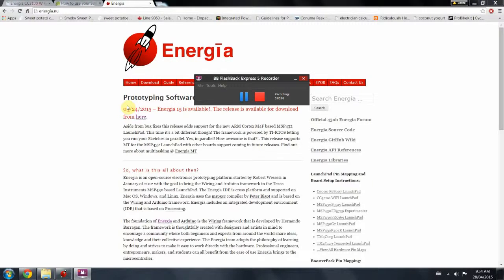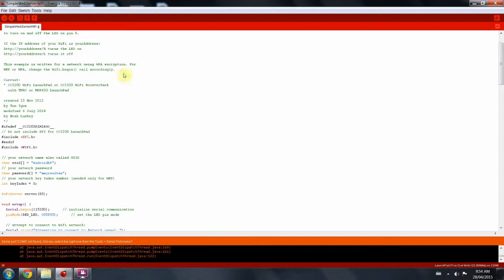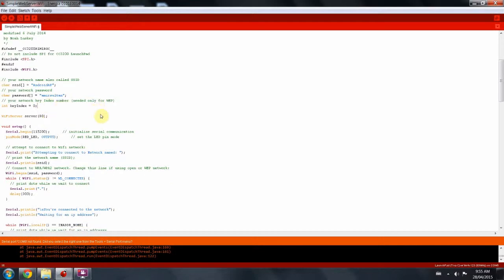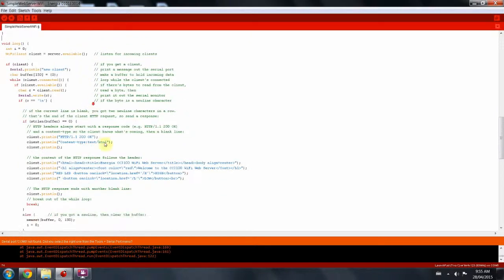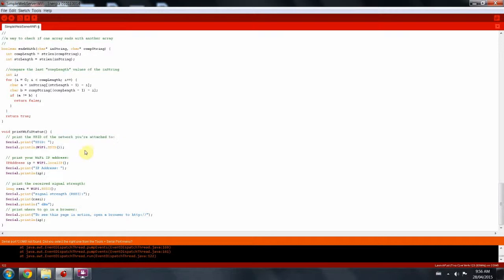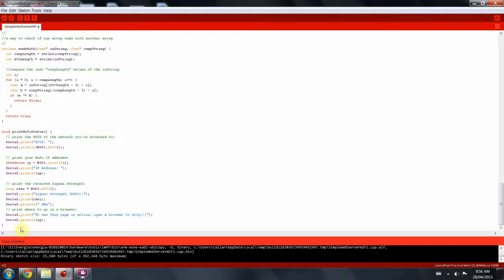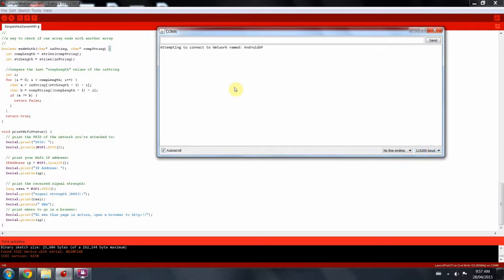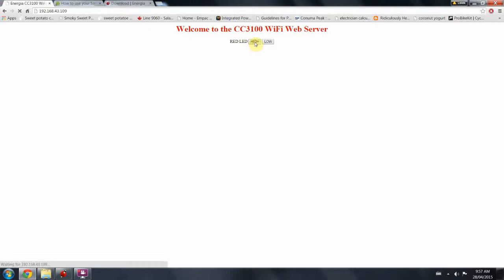CC3100 WIFI Simple Web Server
Setting up simple web server on CC3100